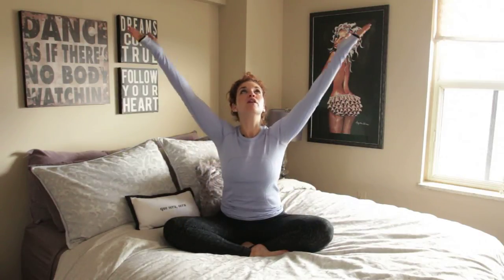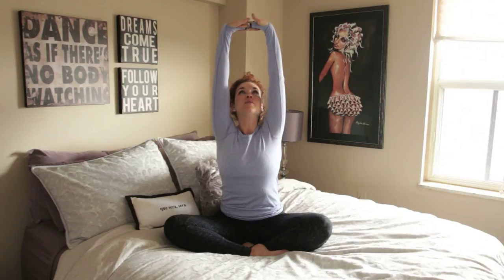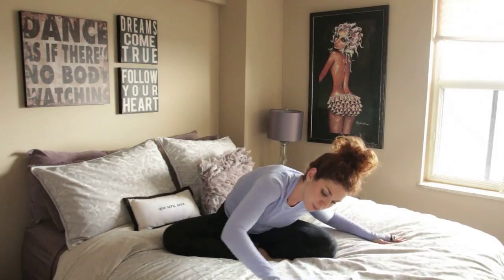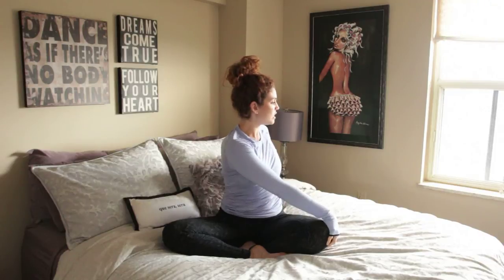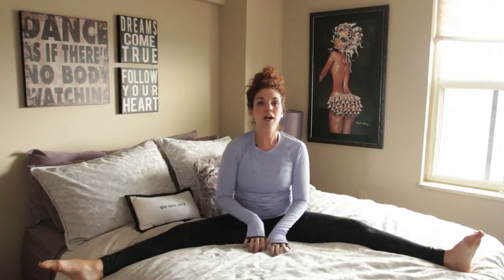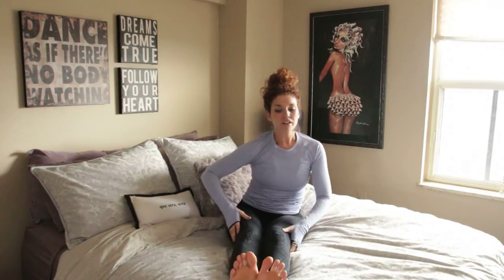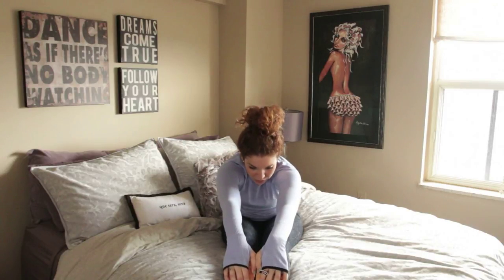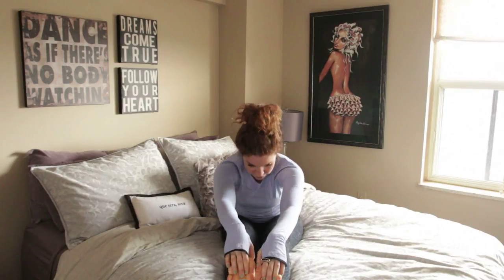Truth Talk ~ Yoga in Bed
Yoga really is a yummy way to start the day. Wake up the body, regulate the breath, uplift the mind and nourish the soul. All you need for this routine are your pijamas and an open heart. Rise and shine Sweethartz, you don't even have to leave your bed!

Michelle is a Registered Hatha Yoga Instructor, Dancer, Actor, Writer and Television Personality.  She has made appearances in various TV commercials, films, and television shows such as Breakfast Television, Degrassi, Swap Shop on Rogers TV, Suits and The Bachelor Canada.
A genuine Gemini, Michelle wanted to fuse her love of connecting with people and connecting deeper to the heart while fulfilling her vocation of spreading the importance of self-love, self-worth, health and spirituality to others.
Combining her two worlds and passions, Michelle created Openhartz.com. A space where people could go to inspire and be inspired to live their best life. Sharing her story and her journey towards inner peace and what it means to 'live your truth', Michelle is the host of her own Vlog Series called Truth Talk on her YouTube channel OpenhartzTV.